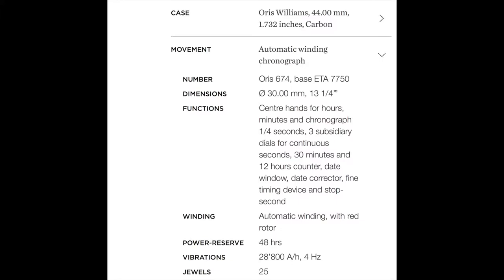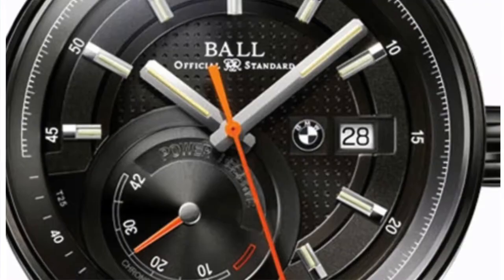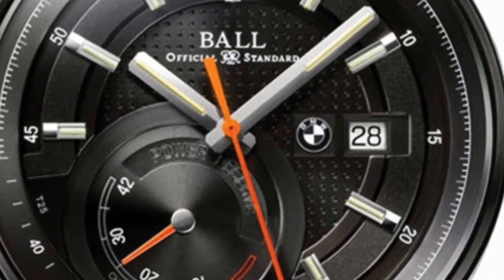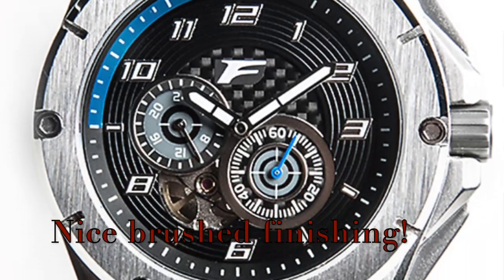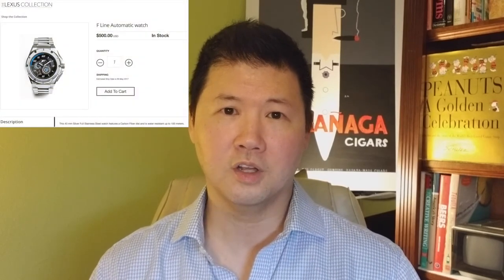Watch Enthusiast Vs Car Enthusiast--Would You Do This to Your Watch?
The cheap car branded watches sold in a car dealerships parts & services department have emerged into legit watches made by genuine Swiss brands, i.e..  Oris and Ball.